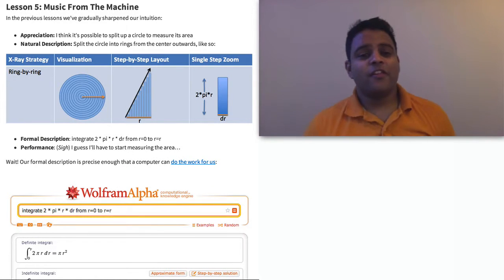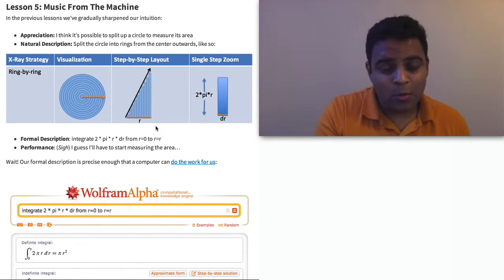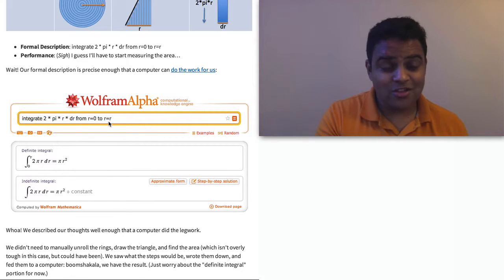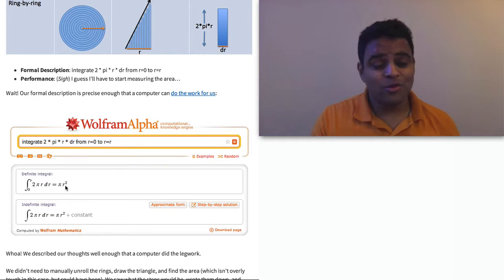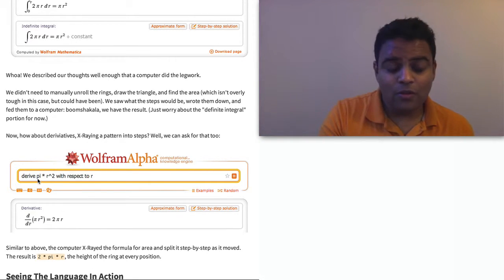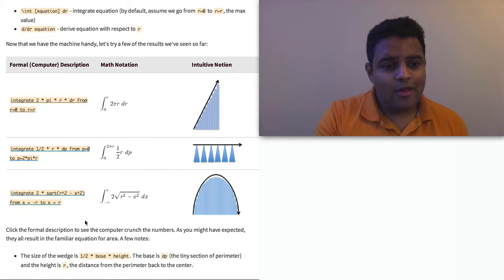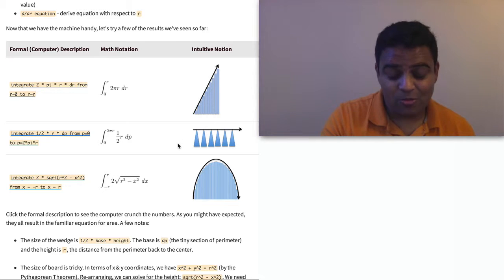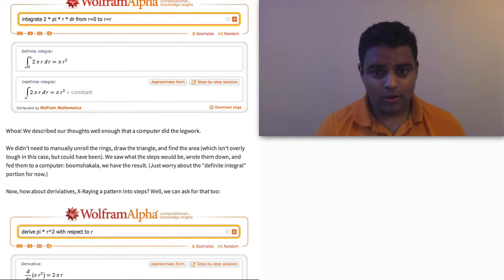Learning Calculus 1 Chapter1 Part5